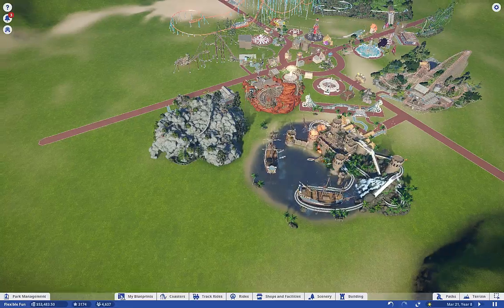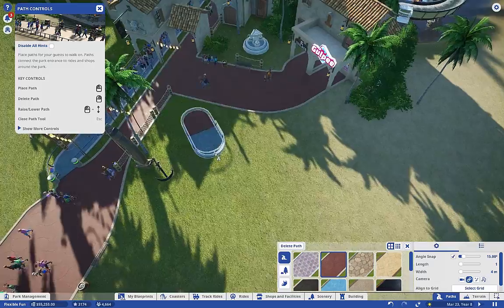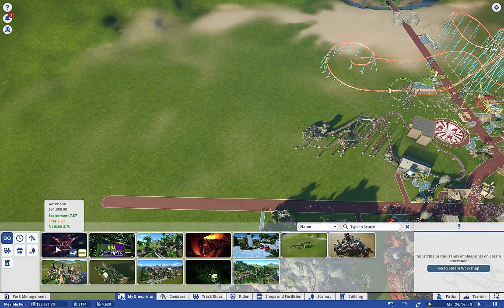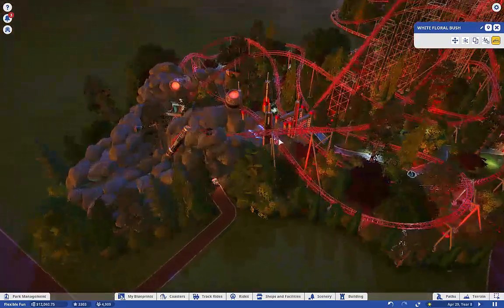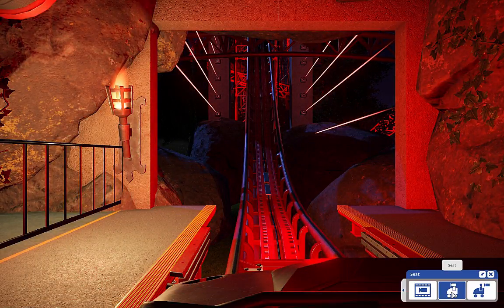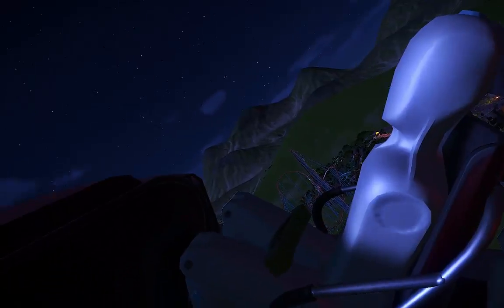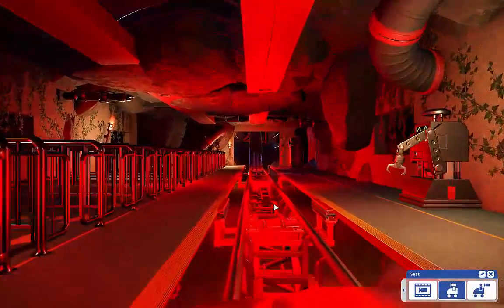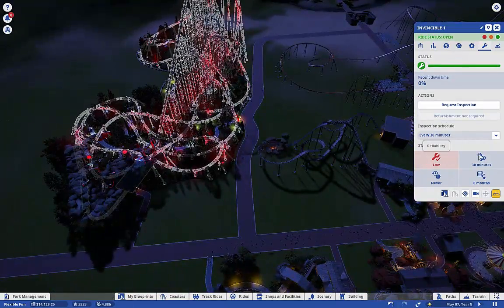Planet Coaster - Ep 17 Adrenalin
Planet Coaster is a new game by Frontier Development that is a remarkable joy to play. Build your own theme park, design your own coasters, and customize the theme of every object.

In this debut series I will be covering gameplay mechanics, and generally try to build a decent park as I am still dusting off my creative side.

On the modding side of things (this is, after all, Flexible Games), the game has workshop support for user-created content including coasters, scenery, shops, even full parks. I will be integrating some remarkable works as the series progresses!